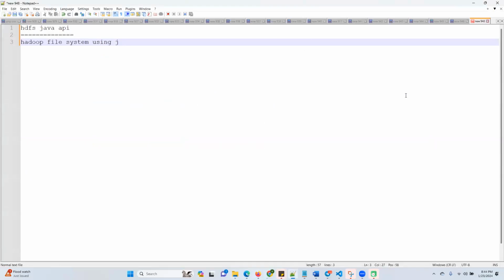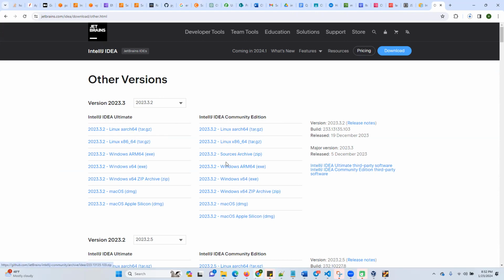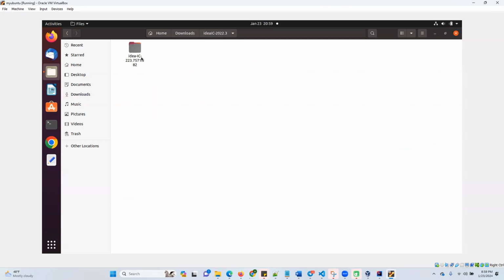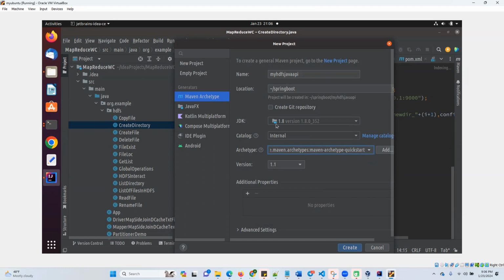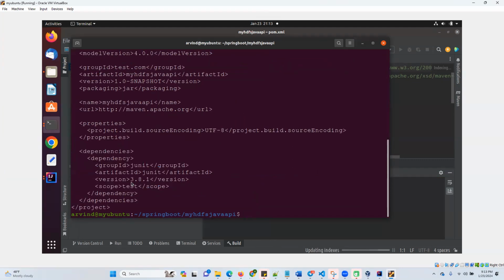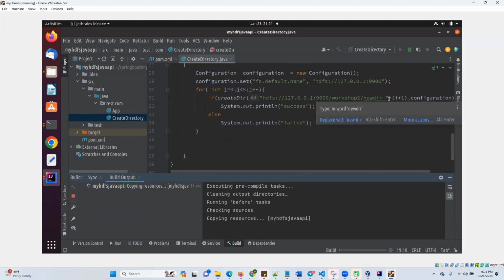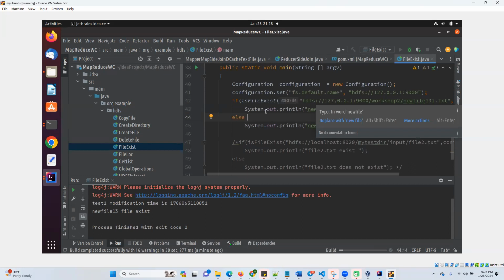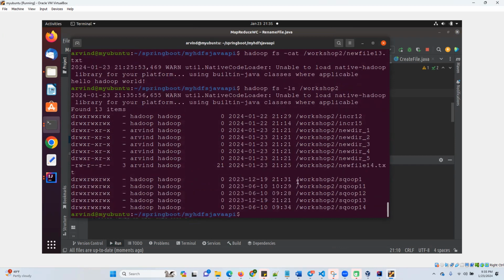hdfs java api